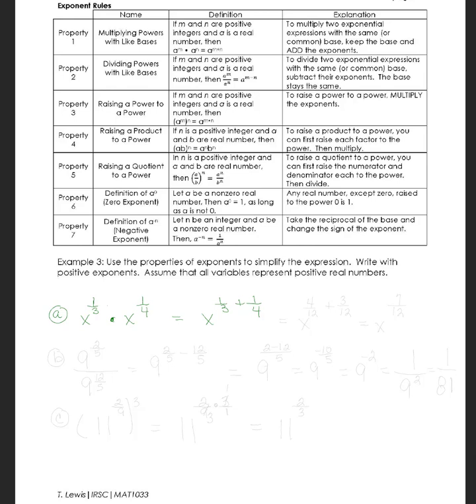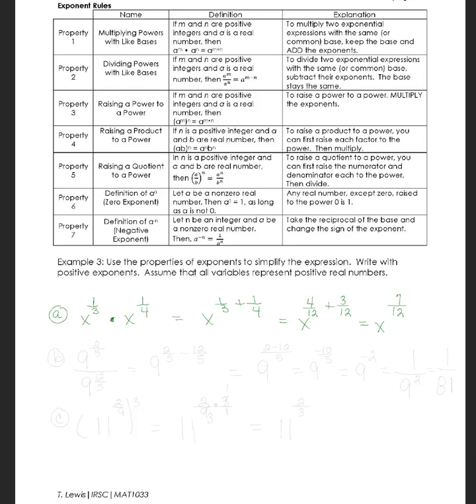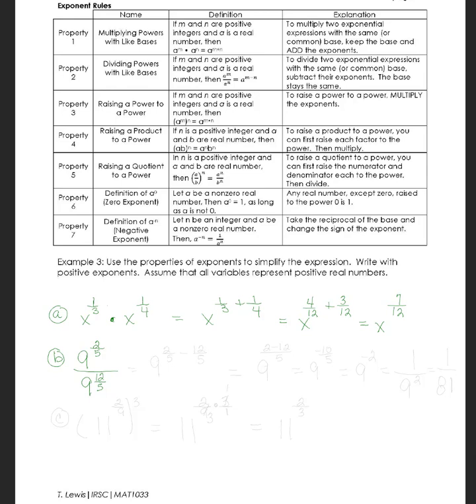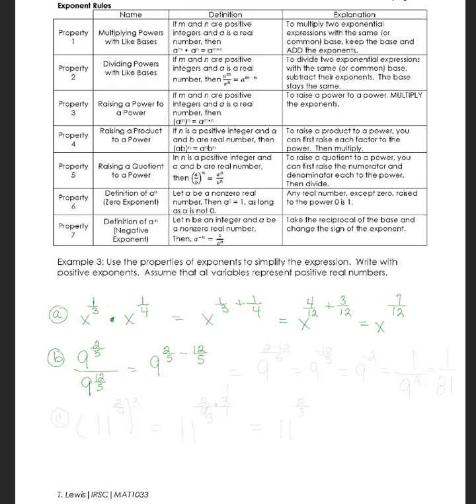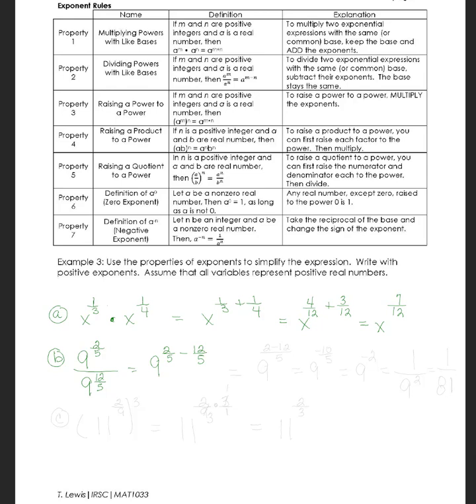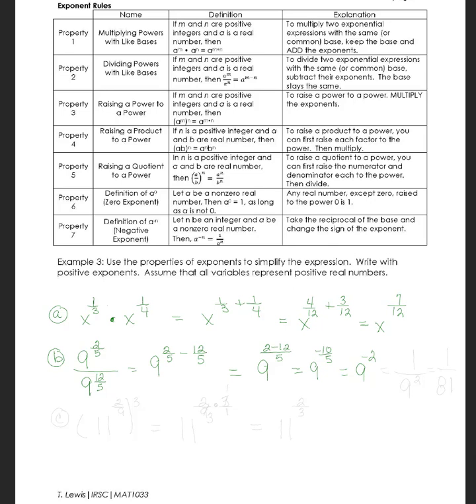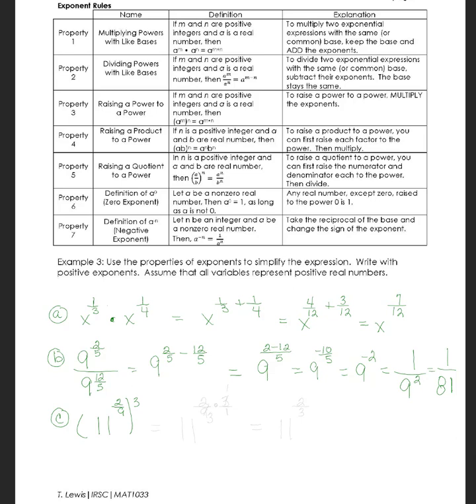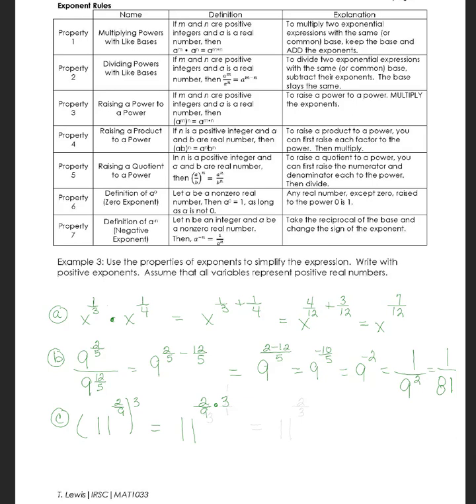Rational Exponent (using the properties of exponents): Part 1